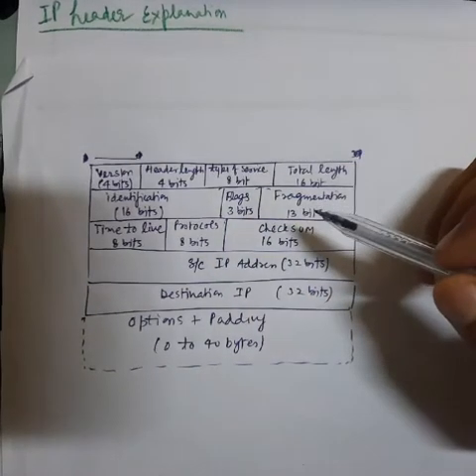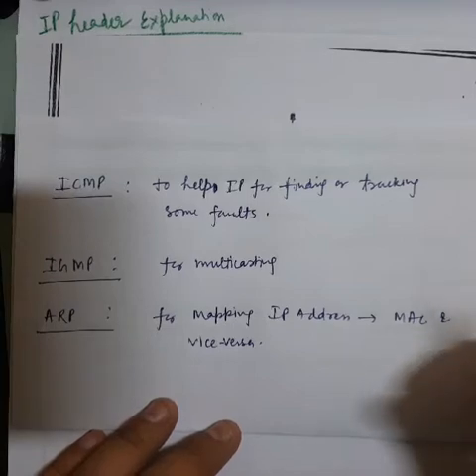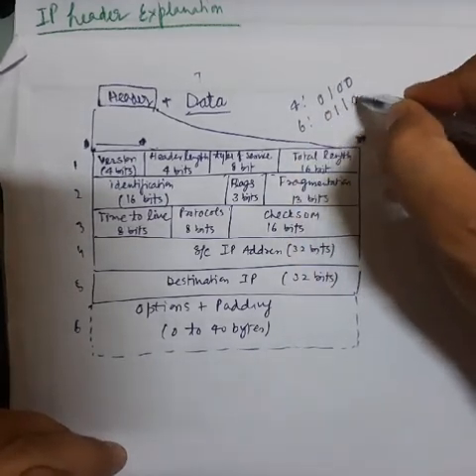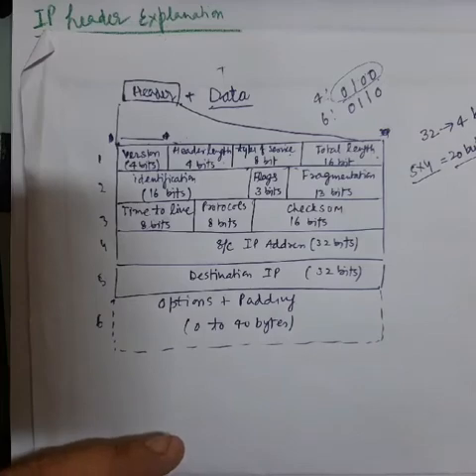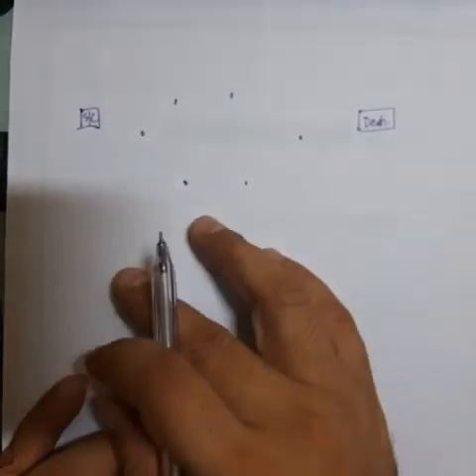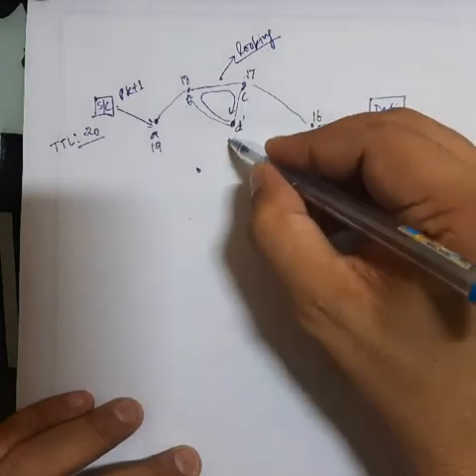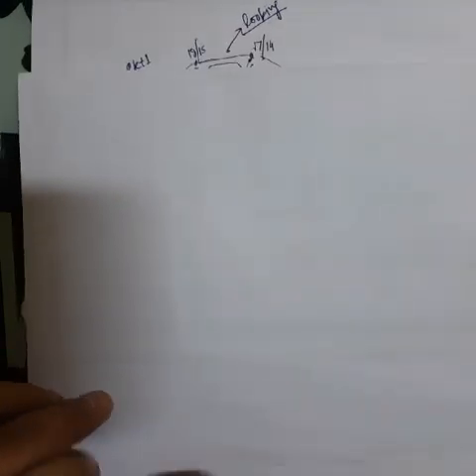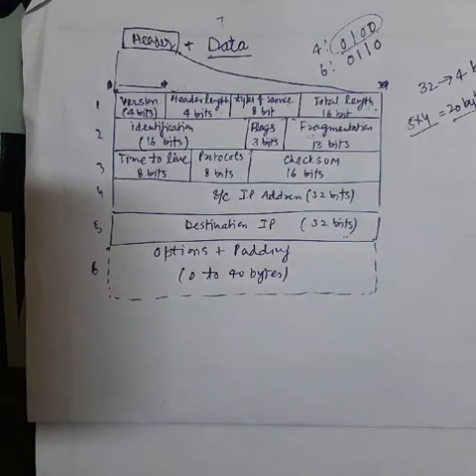Network layer: IP datagram explanation